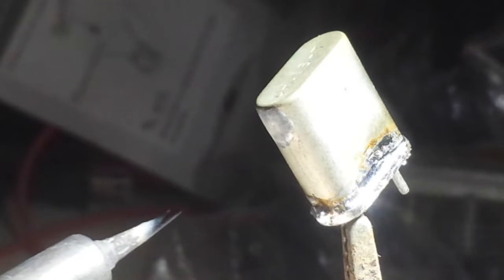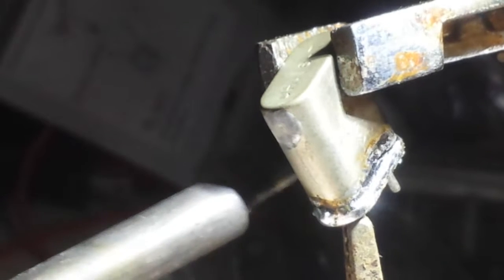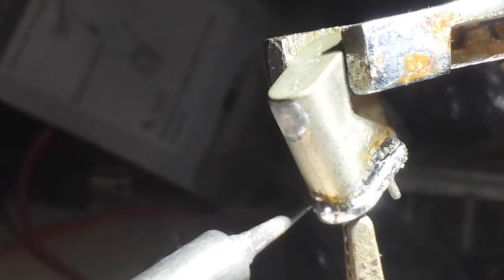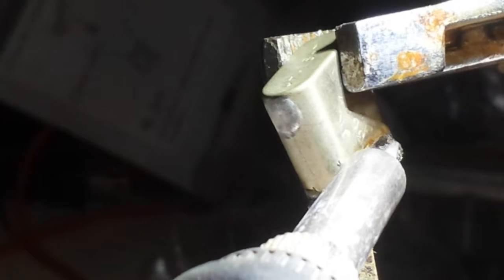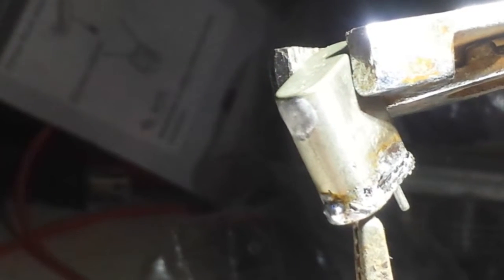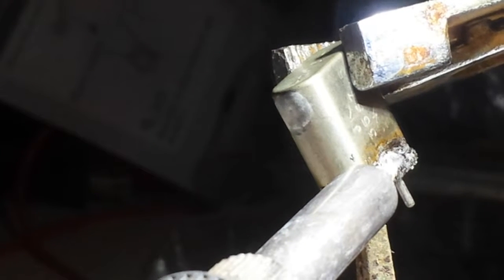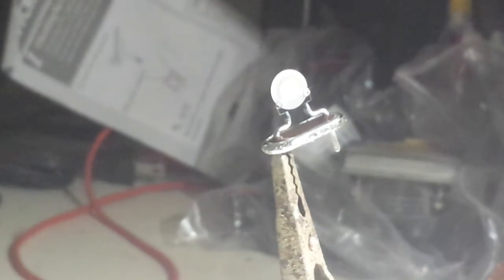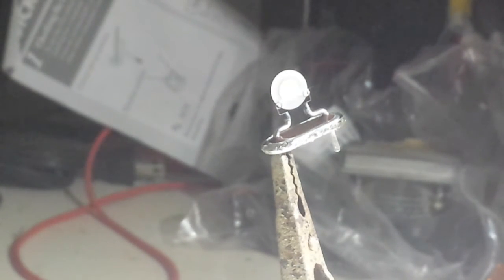What is inside a radio crystal